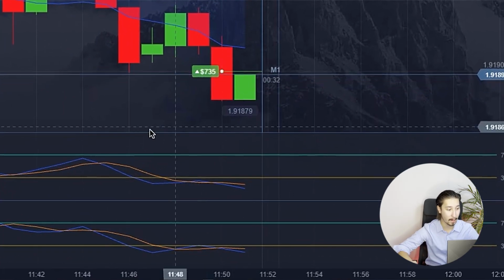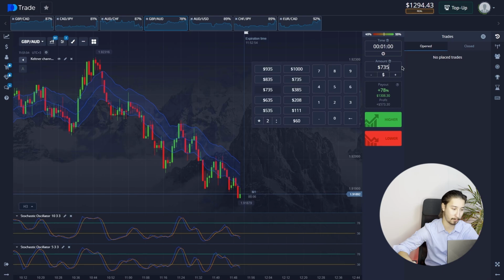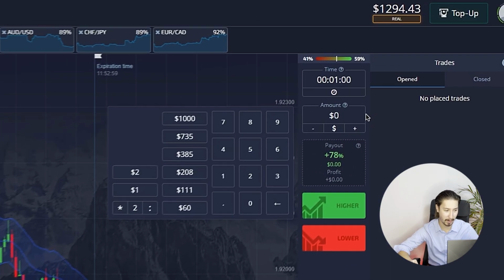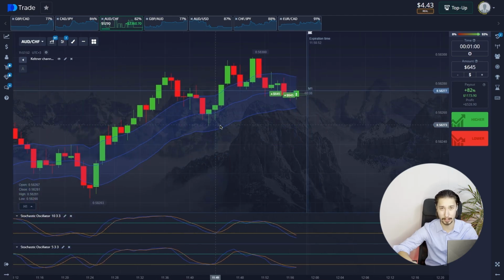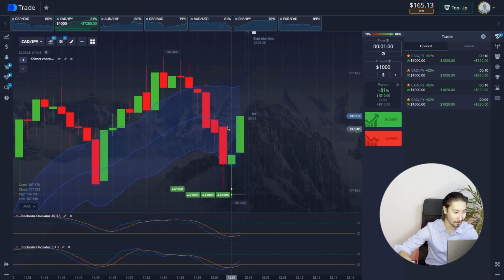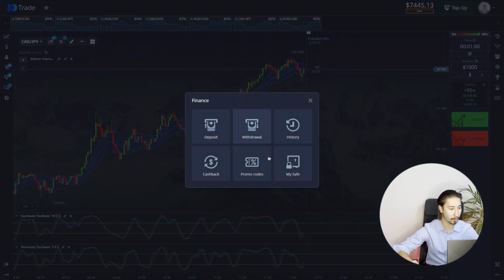POCKET OPTION AI BOT! Binary Options AI Trading Strategy | Free Signals 2025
PST354

Join Rolan in this exciting video, POCKET OPTION AI BOT! Binary Options AI Trading Strategy | Free Signals 2025. Discover how to revolutionize your trades with the Pocket Option AI Bot, designed to help you succeed in binary options trading.

In this tutorial, Rolan demonstrates how to leverage AI trading Pocket Option and take advantage of binary options AI bot technology to simplify your trading process. Learn how the Pocket Option bot combines advanced trading signals with real-time data for smarter, faster decision-making.

Whether you're new to binary options trading or an experienced trader, this video covers everything from day trading strategies to pocket option trading strategy tips. Rolan also explains how to maximize your results with forex trading signals and free signals, making it easier to build a winning trading plan.

Watch as Rolan takes you through a live session of Pocket Option live trading, showcasing the effectiveness of the Pocket Option strategy 1 minute for quick and consistent results. If you're looking for practical advice on using binary options trading robot or want to explore the benefits of Pocket Options, this video is for you.

By the end of this video, you'll have a clear understanding of how to use Pocket Option AI Bot and binary options AI tools to enhance your trading experience.

Chapters:
0:00 Introduction to Pocket Option AI Bot
1:10 How Pocket Option Bot Simplifies Binary Options Trading
2:25 Using Pocket Option Strategy for Day Trading
3:37 Live Trading with Pocket Option Signals
4:55 Benefits of Binary Options AI Bot for Beginners
6:12 Pocket Option Trading Strategy 1 Minute Guide
7:25 Exploring Free Forex Trading Signals
8:40 AI Trading Pocket Option Insights
9:52 Binary Options Trading Robot Setup and Tips
11:05 Advanced Pocket Option Strategy for Live Trading
12:15 Maximizing Profits with Pocket Option AI Bot